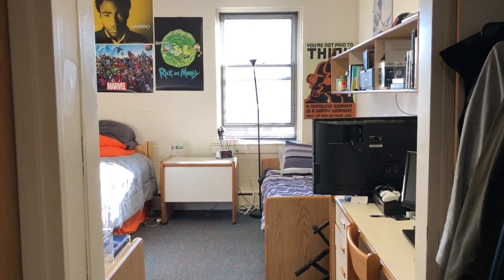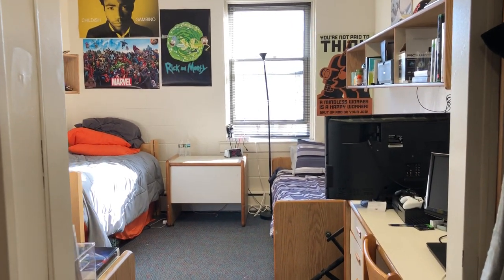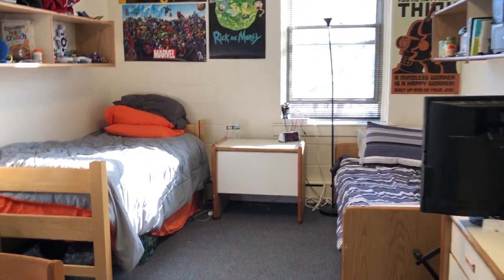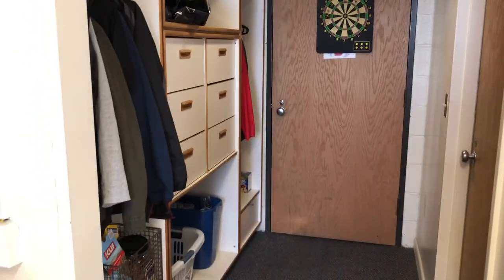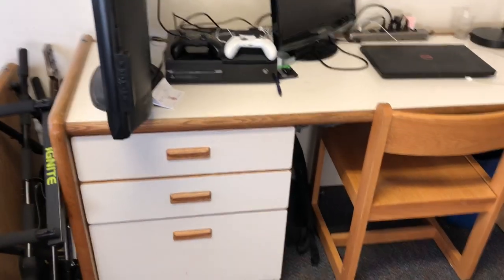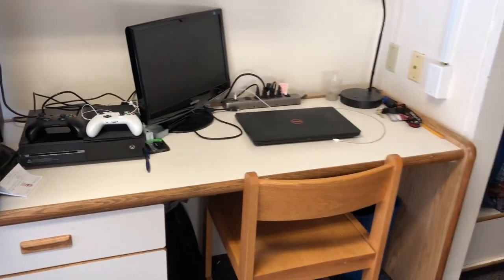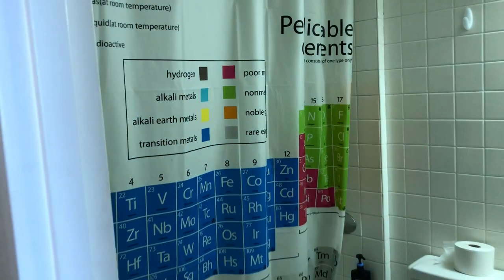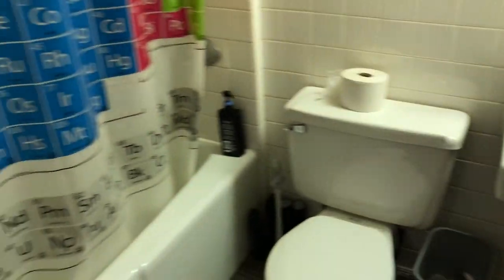SIT Stevens Institute of Technology College Dorm Room Tour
Check out this awesome college dorm room tour from our CampusReel Guide at SIT Stevens Institute of Technology. our CampusReel guides take you through every nook and cranny of campus, giving you an inside look at the campus, dorm rooms, lecture halls, GameDay, parties, and so much more! Here's what our CampusReel Guide has to say about this video
"Justin shows you around his room in Jonas Hall at Stevens. Describes some of the different aspects of the rooms."